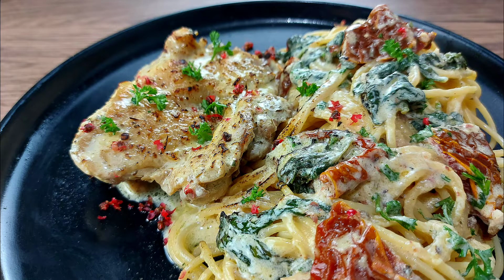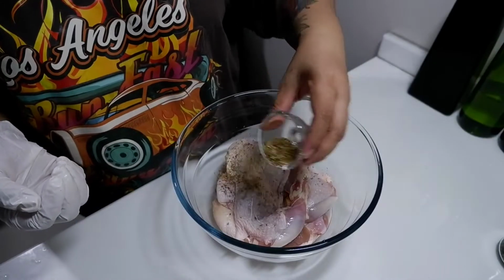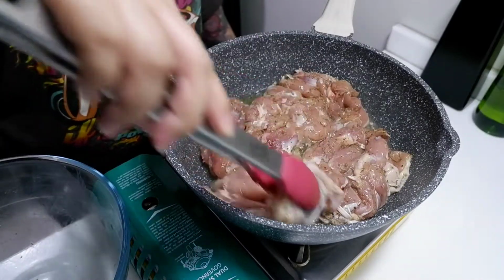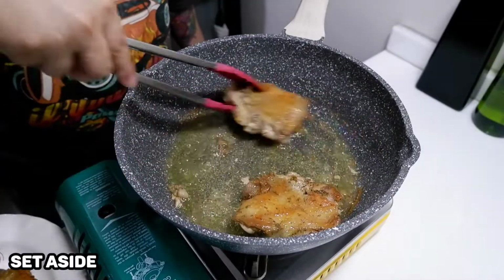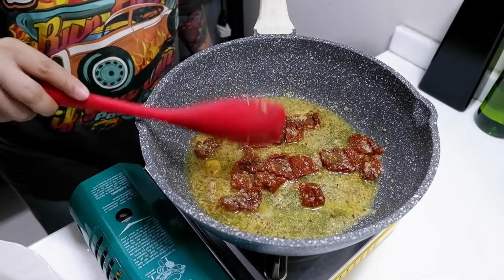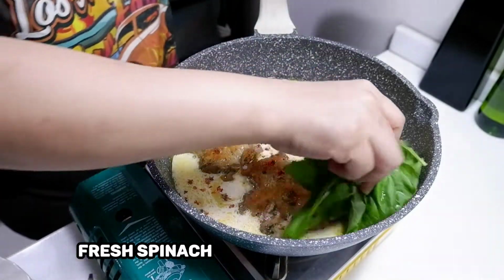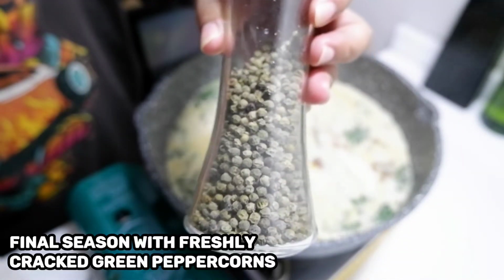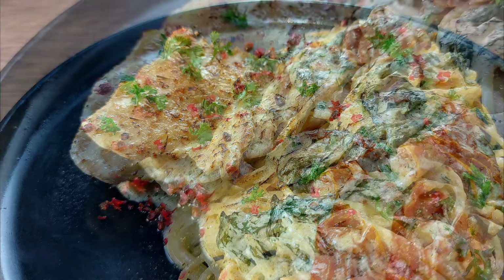LET'S COOK THIS DELICIOUSLY RICH BUT EASY RECIPE FOR TUSCAN CHICKEN PASTA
Let's cook something special! Tuscan Cuisine is rich, rustic, peppery and fresh. Personally, I love the colors and flavors of their dishes. This is my version of the Tuscan Chicken and I made it into a pasta dish that is quick and easy to cook and undoubtedly delicious.

🔎 The Kusinera At Its Finest